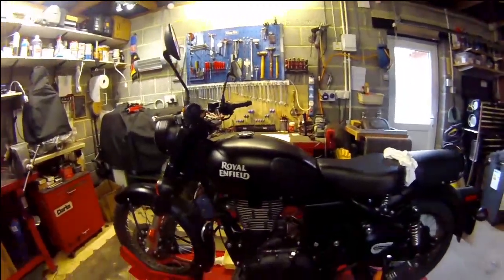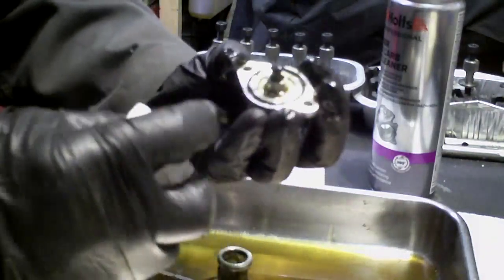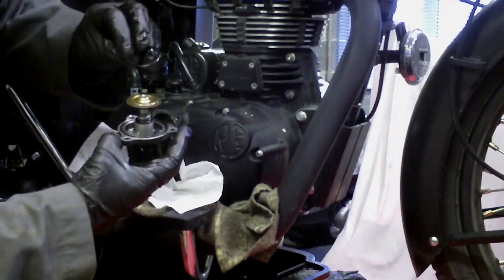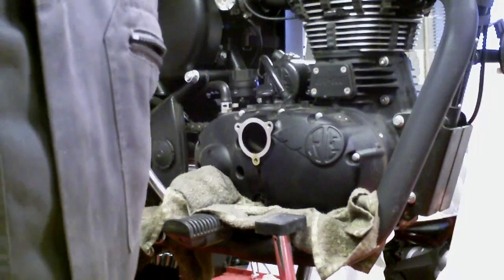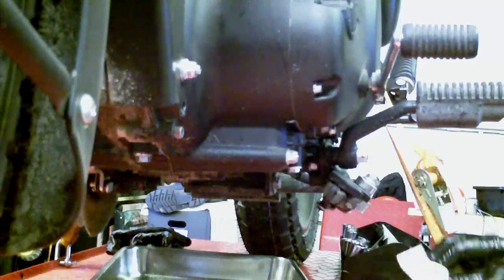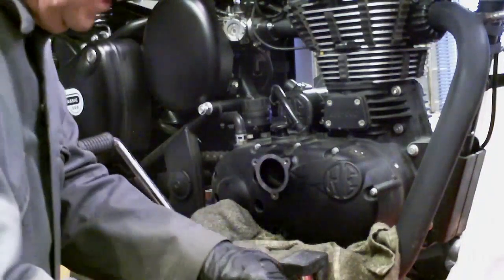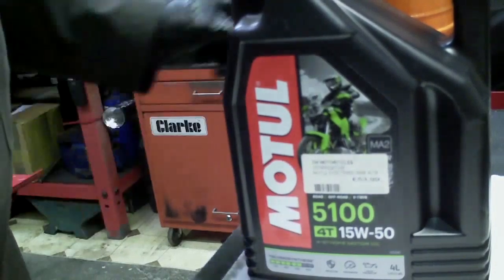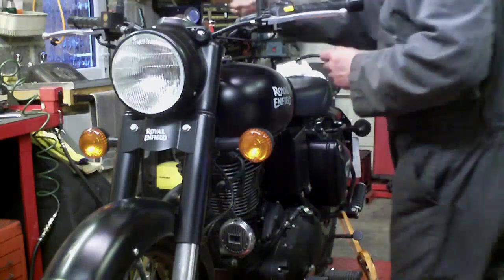Royal Enfield Classic 500 first service - Oil Change on 8/4/2023 at 300 miles.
This video is my personal record of the first service oil change on my Royal Enfield Classic 500, bought new at the end of March 2023